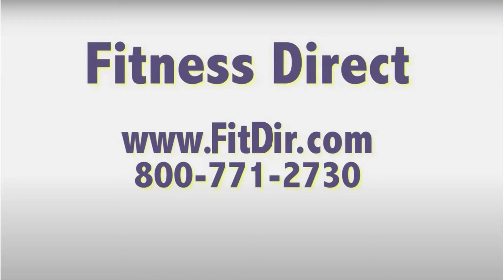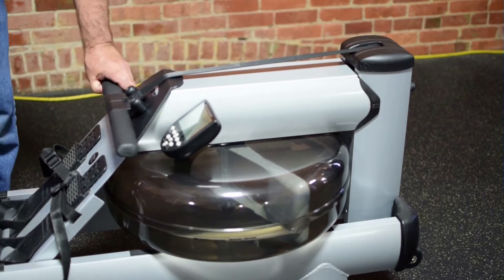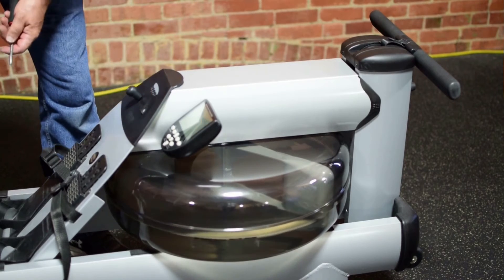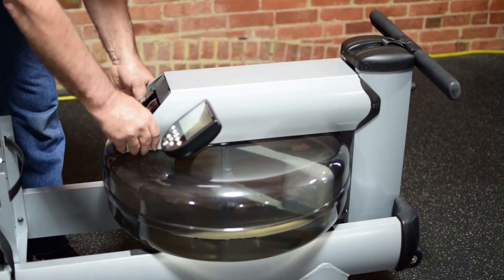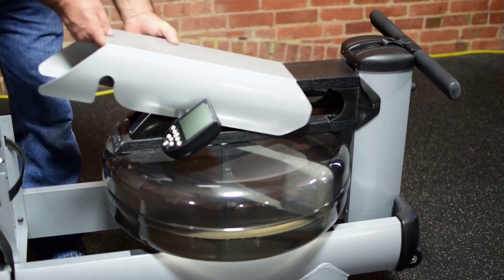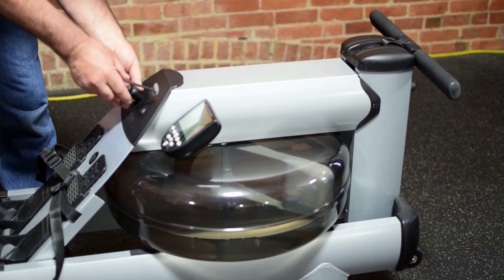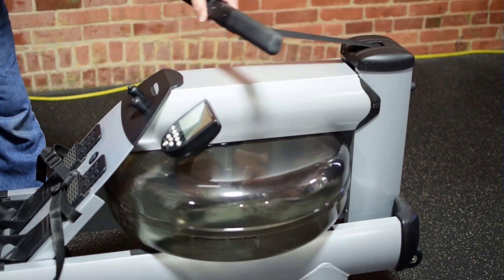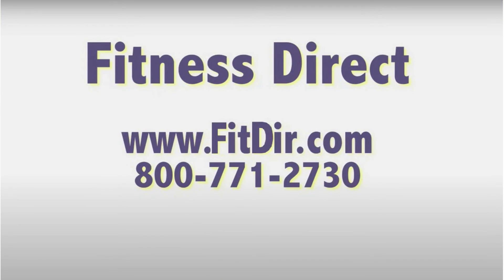Replacing the M1 Tank Cover on the WaterRower S4 Rowing Machine | Fitness Direct